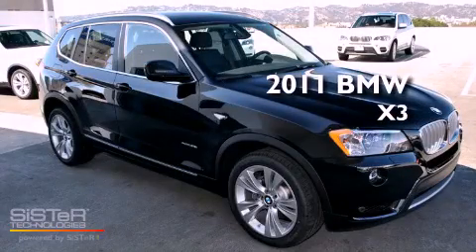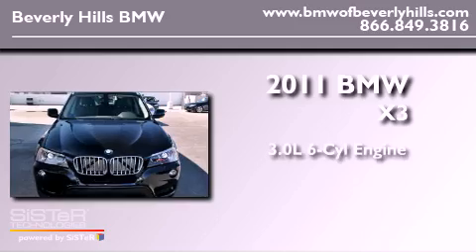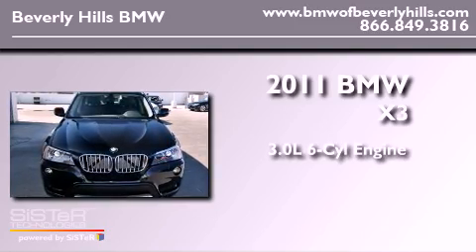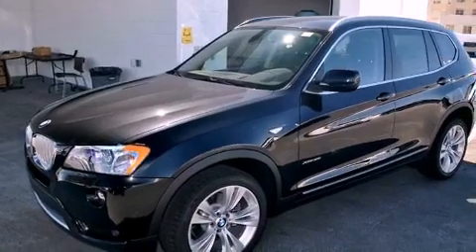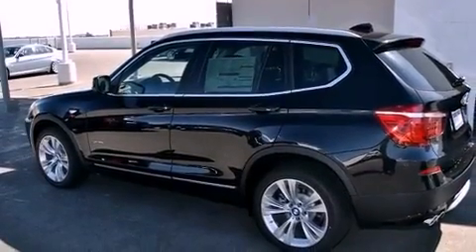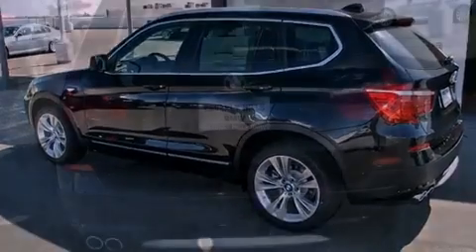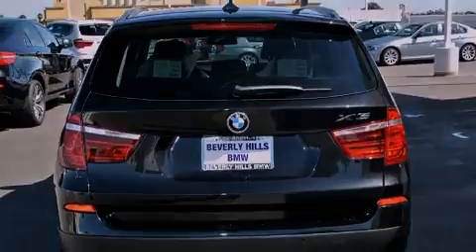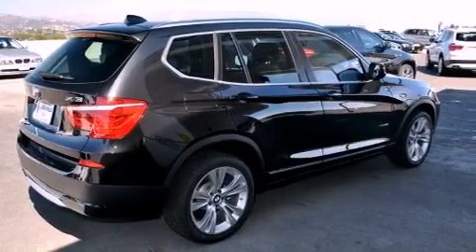2011 BMW X3 xDrive35i Los Angeles CA 90036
Year : 2011

 Make : BMW

 Model : X3 xDrive35i

 Engine : 3.0L I-6 cyl

 Trans . : Automatic

 8825 Wilshire Boulevard

 2011 BMW X3 xDrive35i Los Angeles CA